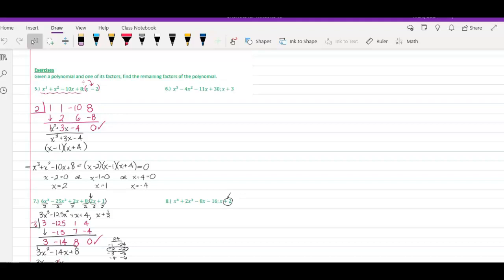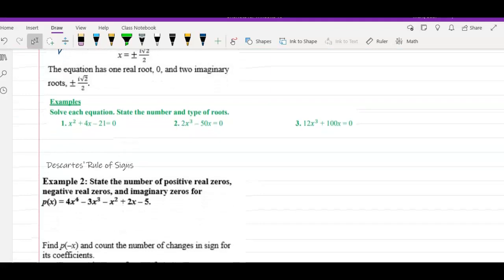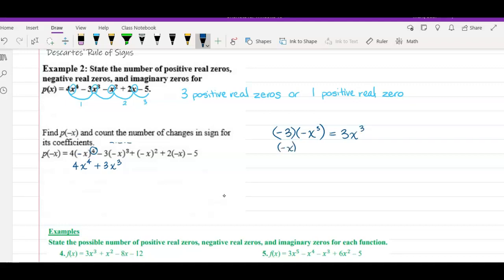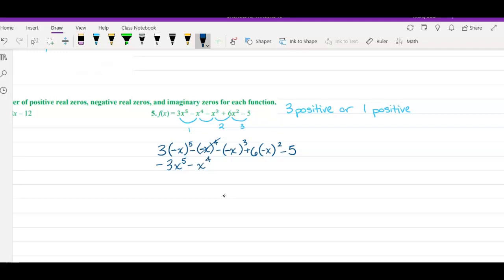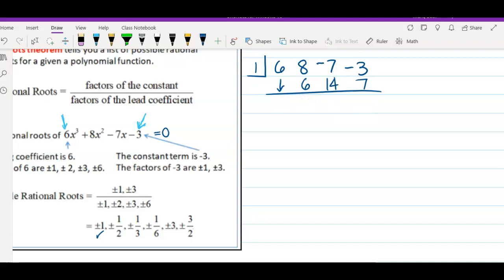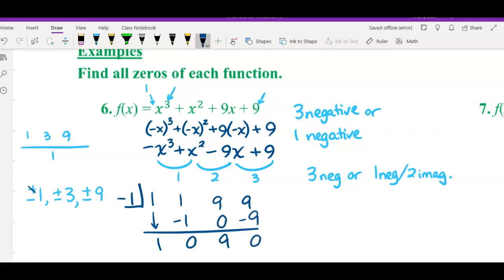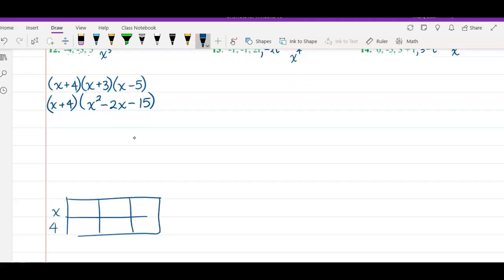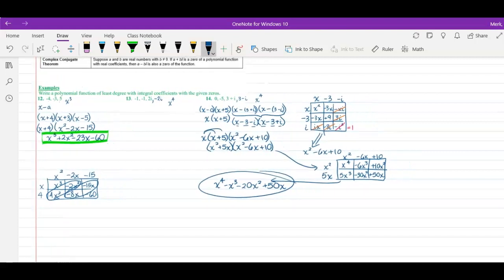Algebra 2: Step 16C